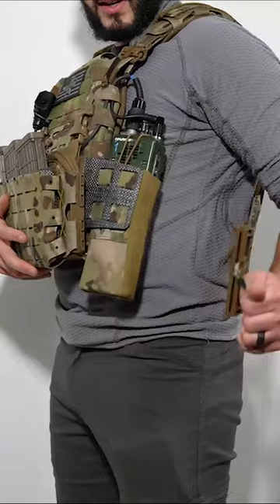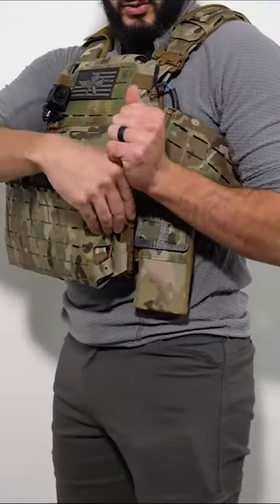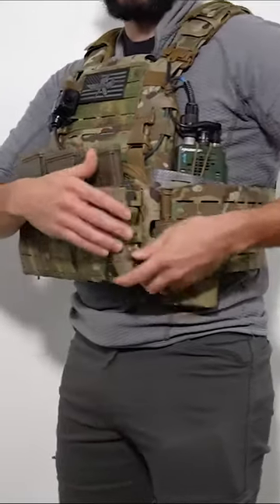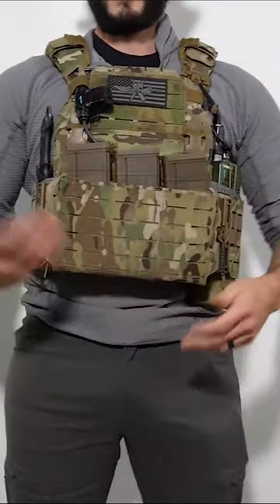Tubed Placard Direct Connection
Direct Connection is one of the main aspects of our placards and a feature we introduced to the market that is catching on but is it better or worse than using traditional flaps? Just like anything else there are pros & cons.